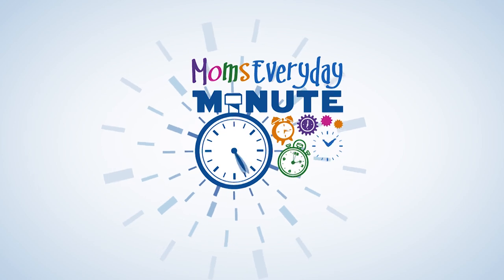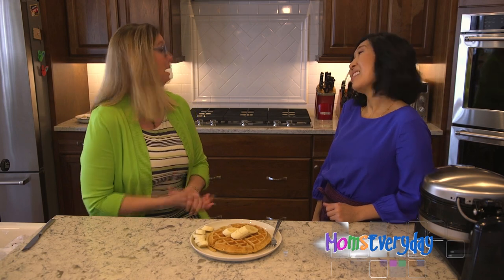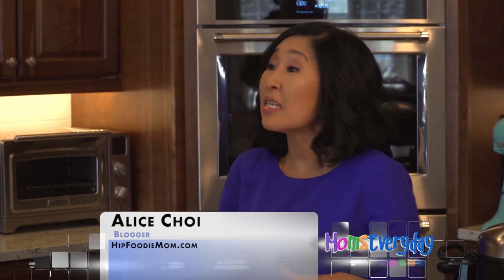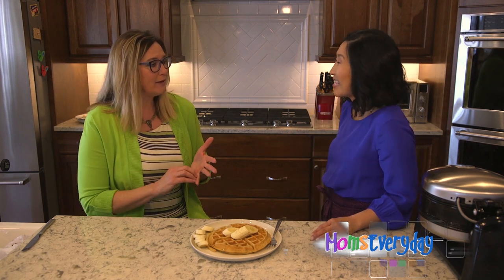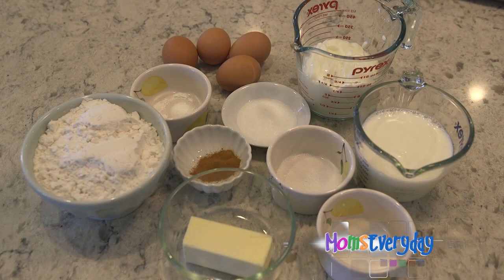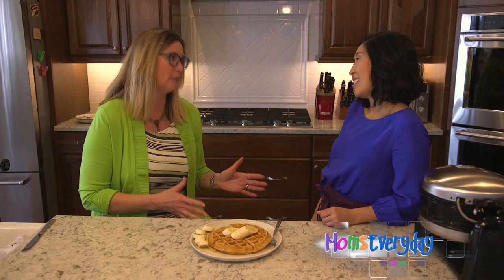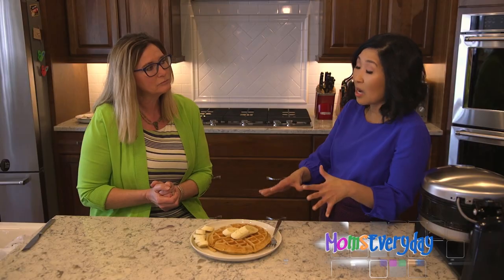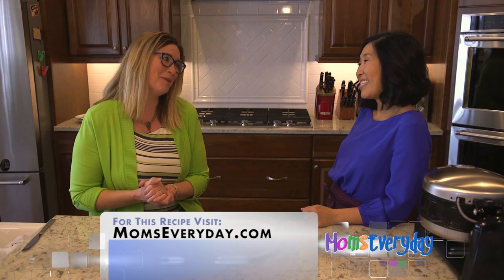Weekend Waffles (Short)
Weekend Waffles! SO EASY to make and delicious! Make these for Mother's Day!